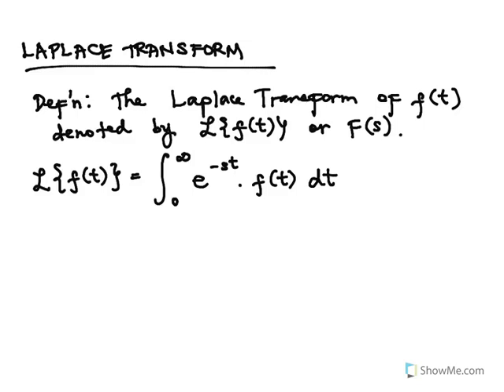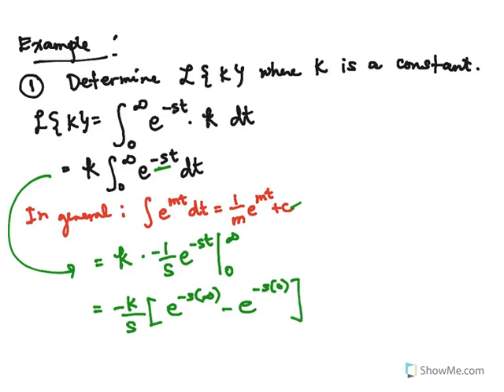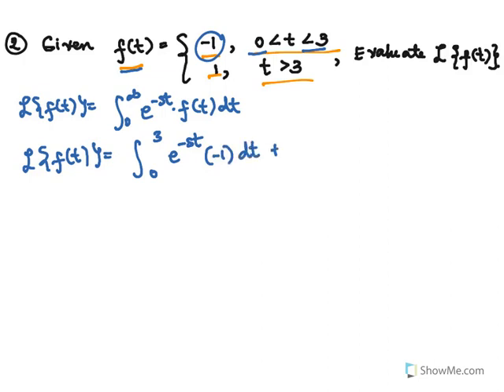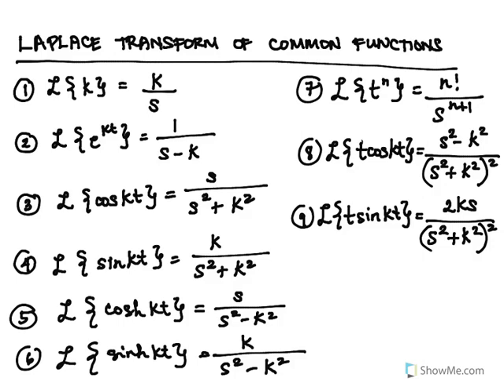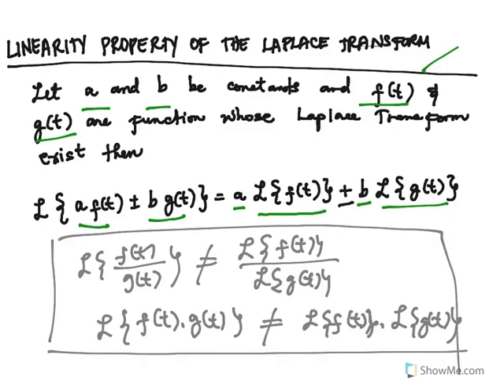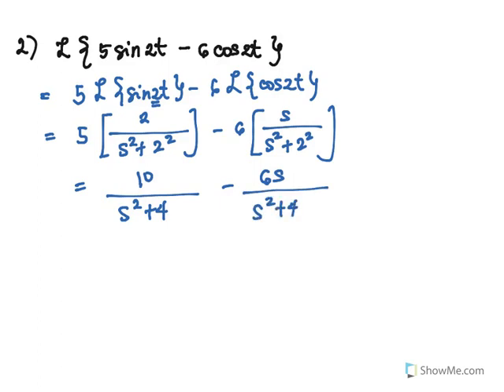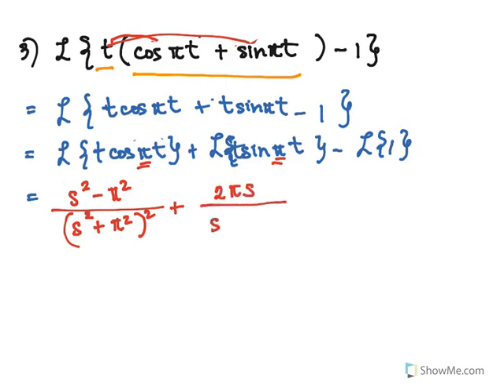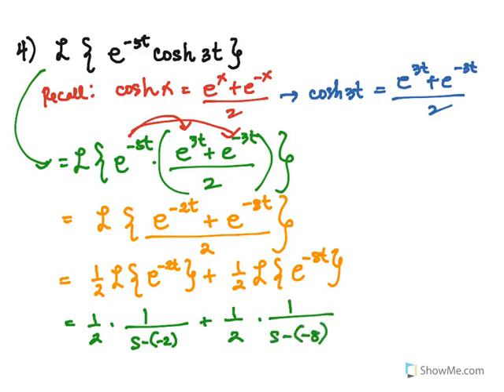Laplace Transform of Basic Functions